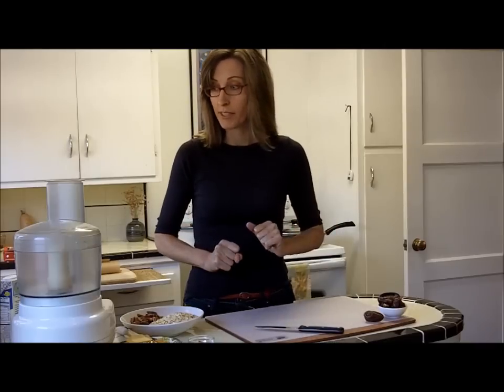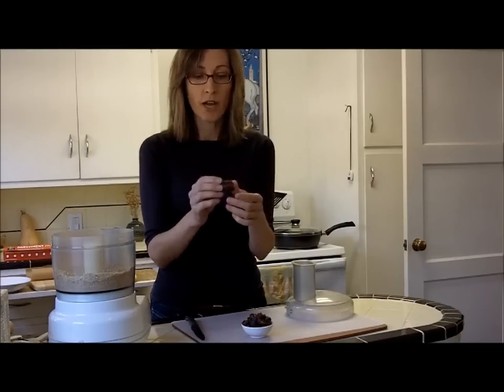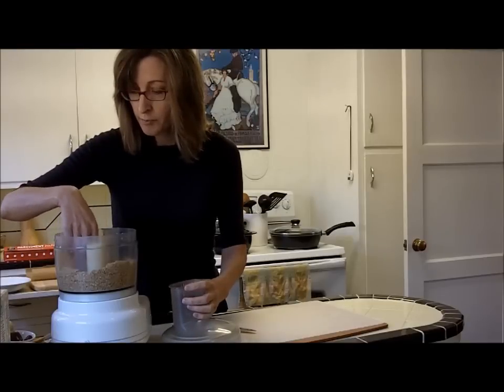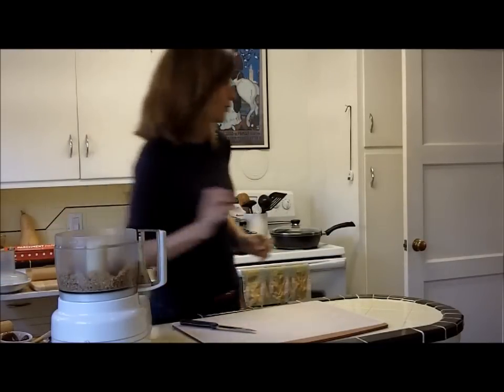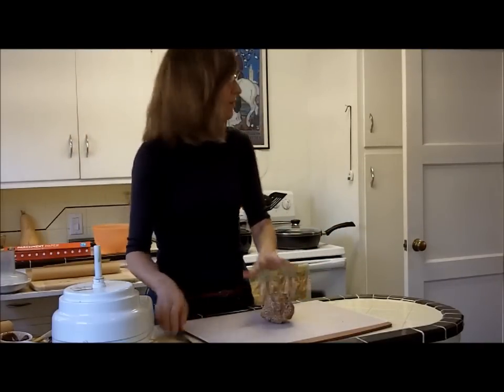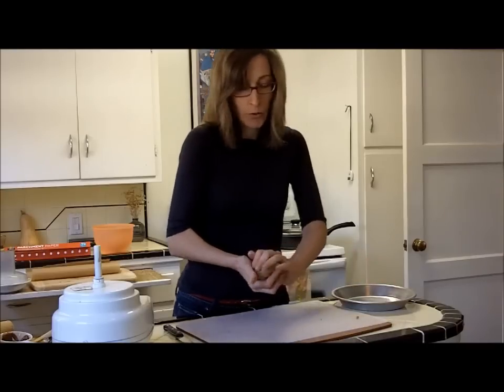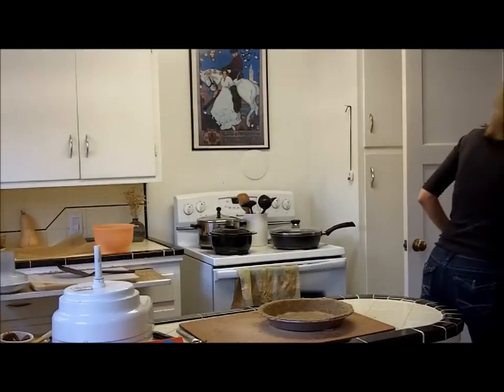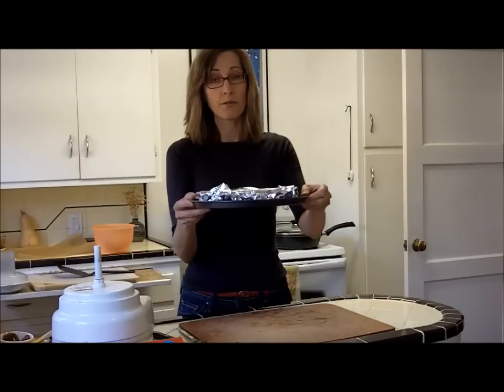How to make Pecan-date Pie Crust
This is a video showing how to make Pecan-date Pie Crust from Straight Up Food. This is included in the Pumpkin Pie recipe Thank you!